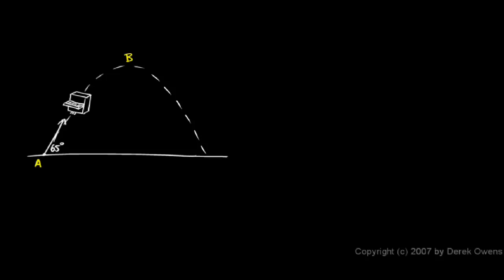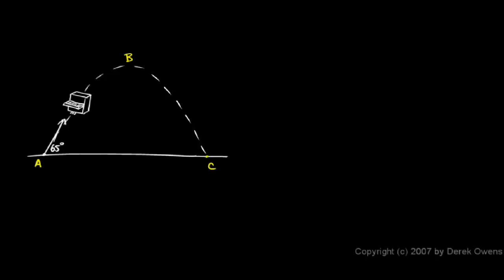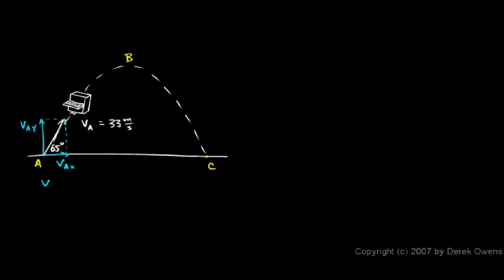Physics 3.5.3b - Example - A Piano is Thrown into the Air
Projectile Motion.  An example of an object thrown upward at an angle and allowed to fly freely under the influence of only gravity